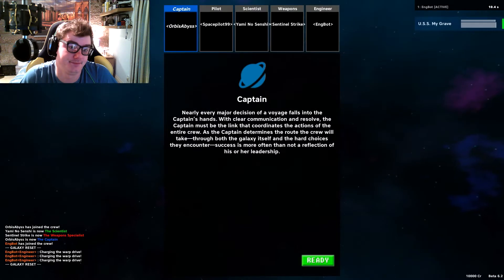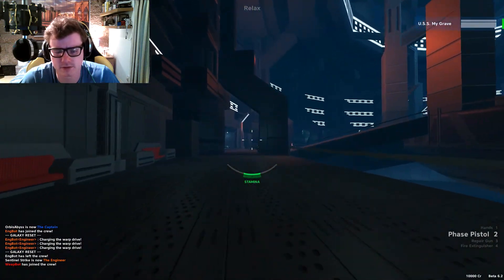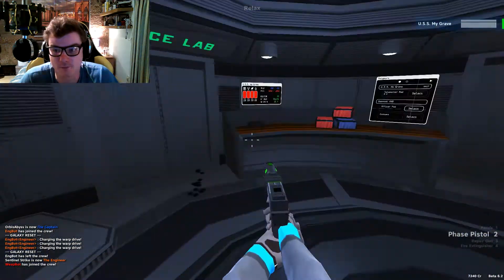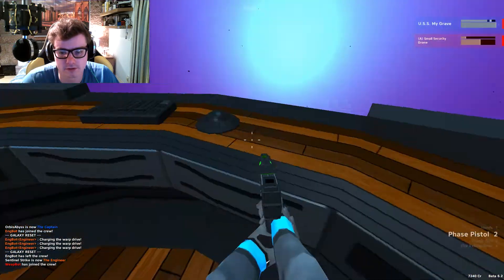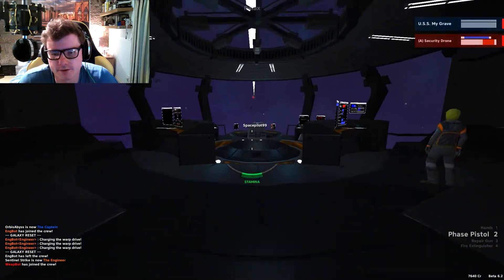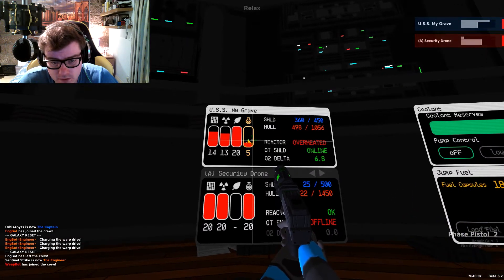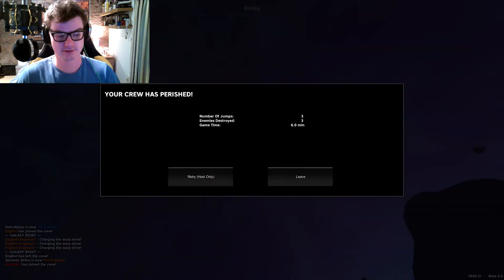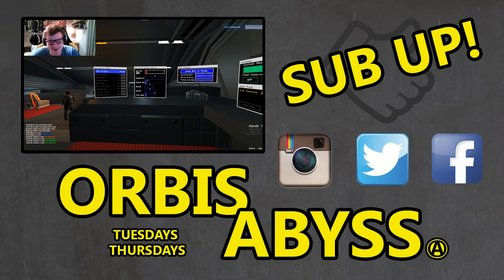PULSAR: Lost Colony #8 | ASH'S CASH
In this is the ladz find themselves trying their damn best to fly across the galaxy and do the missions acquired. sorry it so short. You will understand why at the end of the video! enjoy.

►TUESDAYS AND THRUSDAYS!